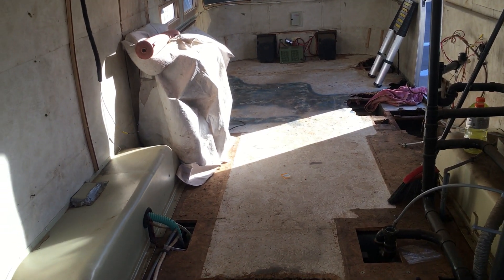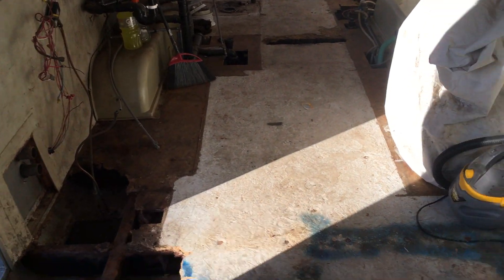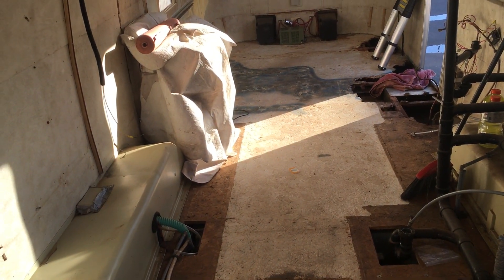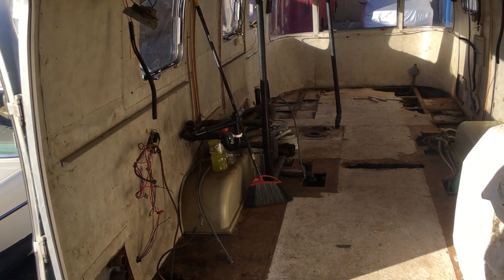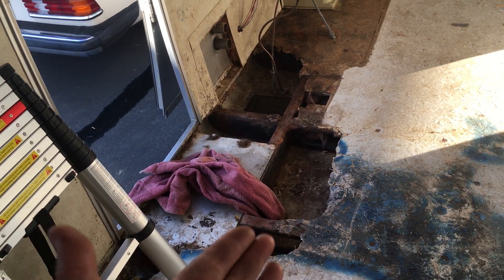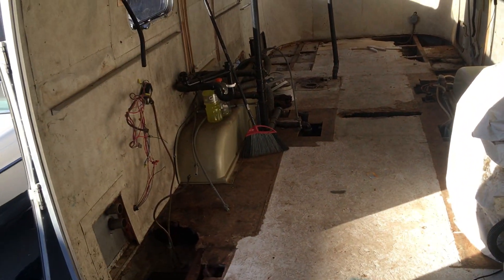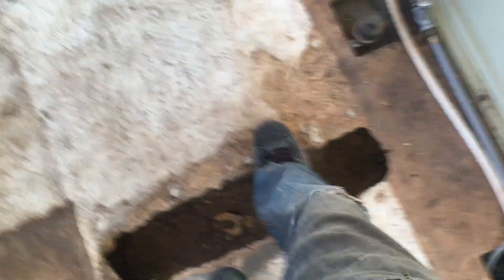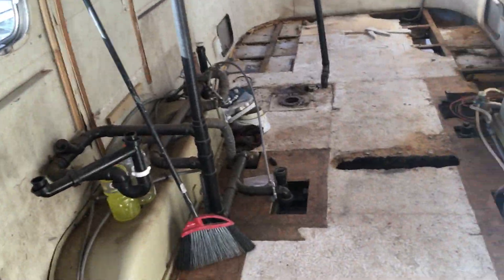Airstream subfloor removal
This is the dawning of a new revelation